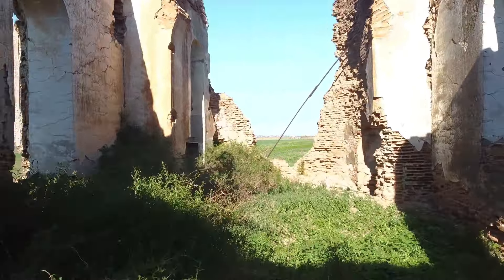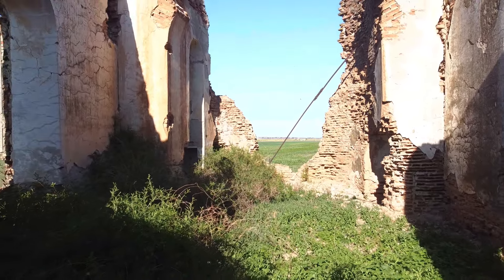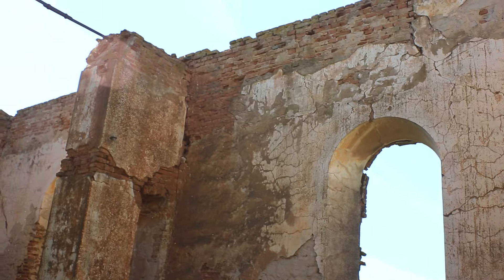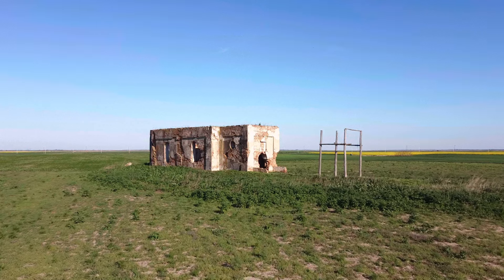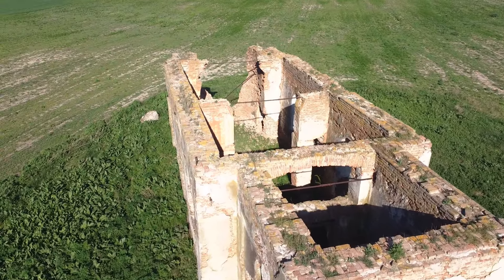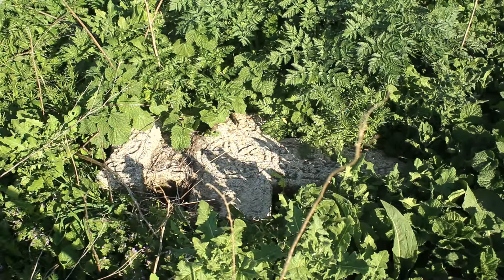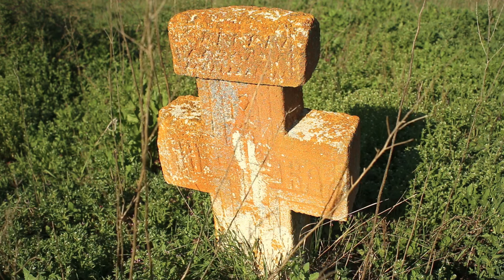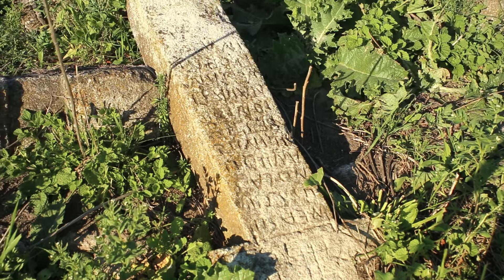This village was wiped out from the face of the Earth, let's explore the sad ruins of its church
Hello friends,
This video tells the story of my little expedition to the place where once a thriving community used to be. The Filiu village was one home to more than 1500 people but two World Wars and a massive flood made it vanish from the face of the Earth. Only the ruins of the once mighty church stand today, in the middle of nowhere, in the middle of that today is regular agricultural land. But if you know how to look, you will discover clues everywhere remembering a distant convoluted past and a forgotten tragedy.